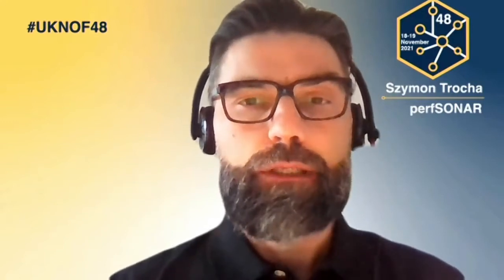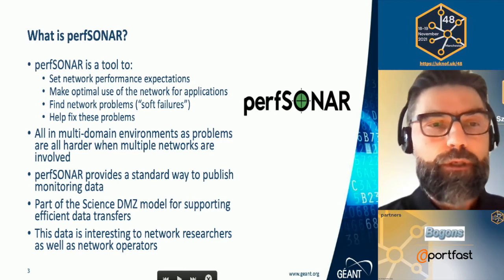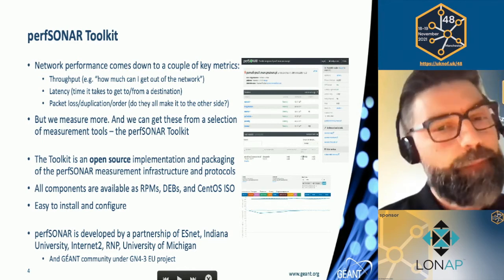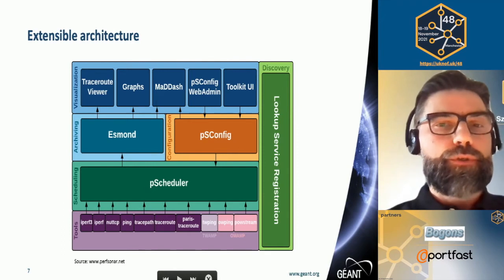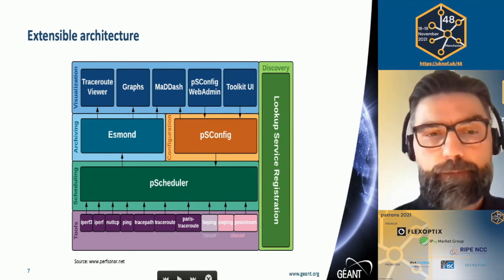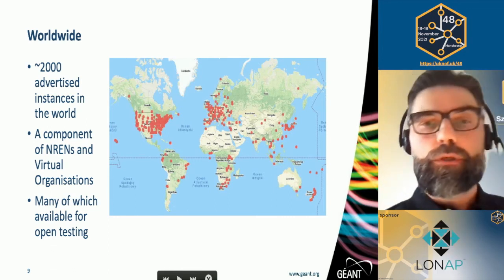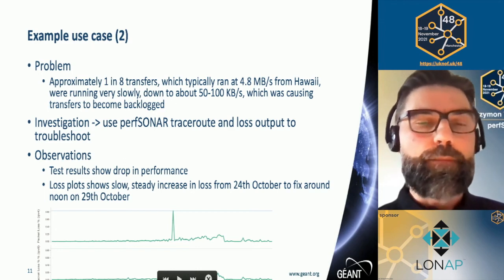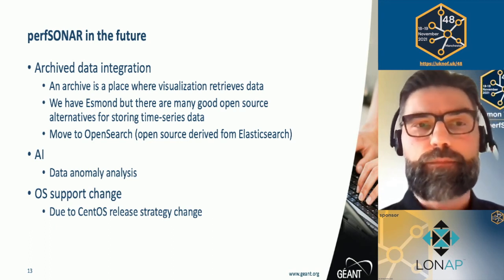UKNOF48 - perfSONAR at your fingertips: Open. Extensible. Worldwide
Speaker: Szymon Trocha (Poznan Supercomputing and Networking Center)

The perfSONAR project is a world-wide network performance monitoring infrastructure and software built thanks to a collaboration of international partners. Its modular architecture with various backends and extensive choice of tools enables users to setup measurements and visualization dashboards combining multiple monitoring sources. perfSONAR is focused on delivering a multi-domain network performance measurement and monitoring with a particular emphasis on Research and Education networks and international data transfers.
In this presentation we will share how to address the challenge of monitoring multi-domain infrastructures and show the building blocks of the perfSONAR measurement capabilities. We will show how perfSONAR monitoring solution offers a variety of tests to determine performance metrics between various networks and supports problems troubleshooting to support efficient collaboration amongst different organizations. We will also discuss the latest developments and EU community engagement in the perfSONAR project.